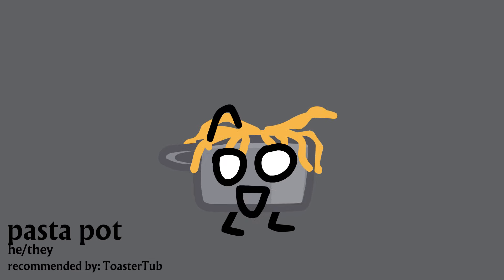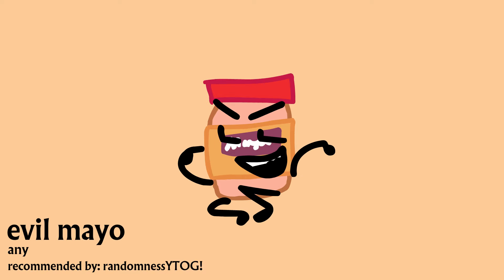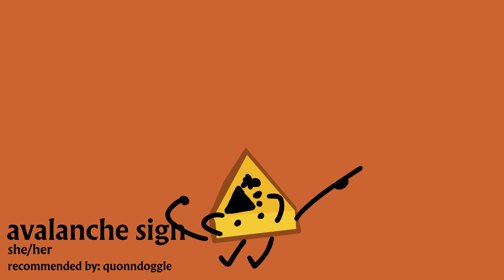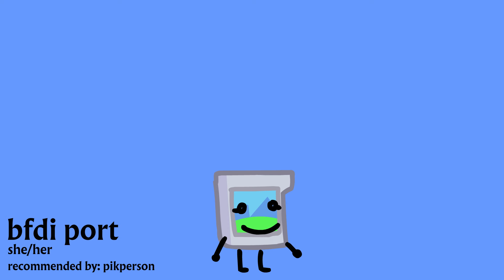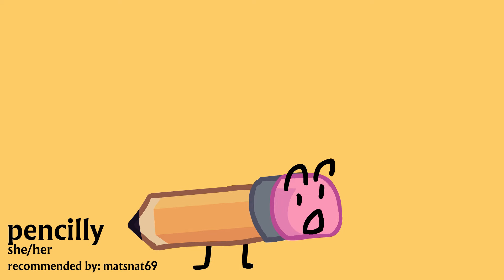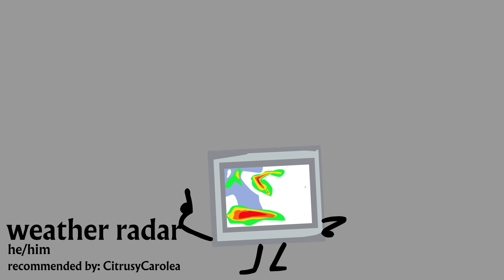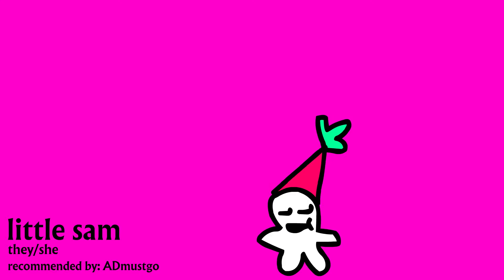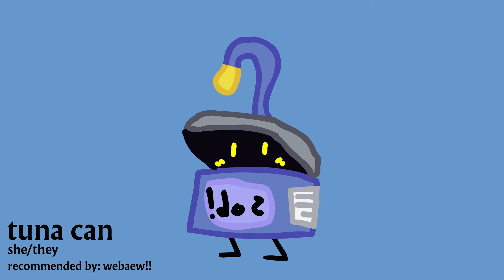SOB 5 - 46 more like qwerty fix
SOB 5! this took. not long to make! i locked in!!

animators that helped!!
GO SUB TO BOTH OF THEM!! RLLY COOL PPL!!

captions by cakefactorie!